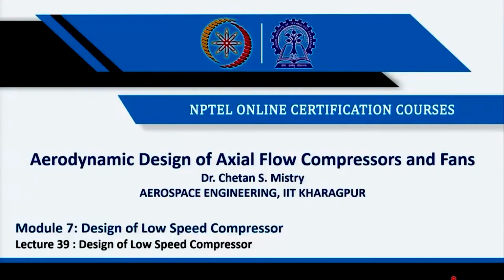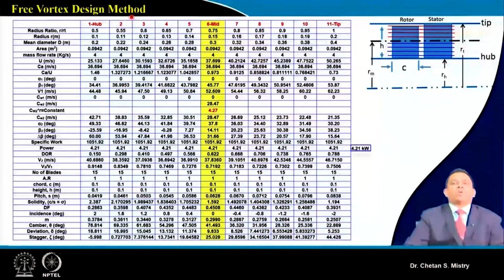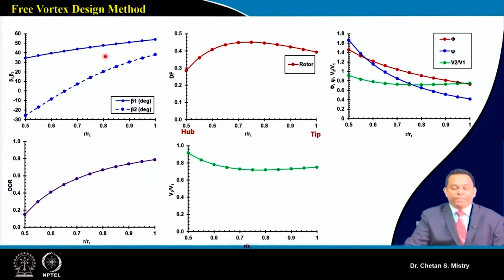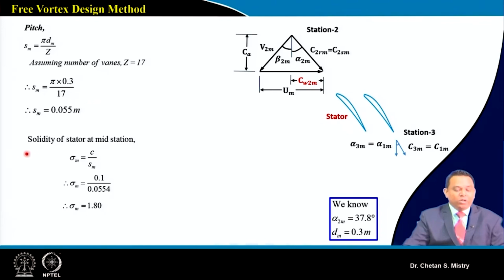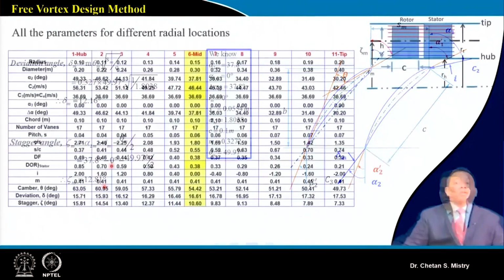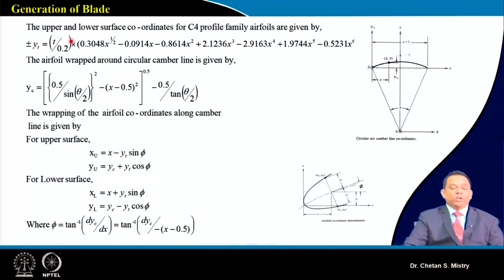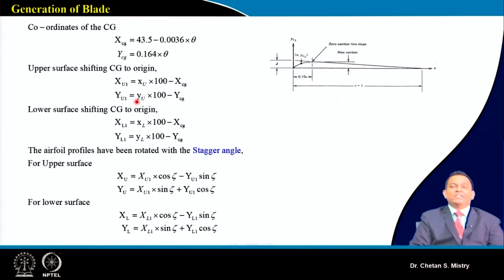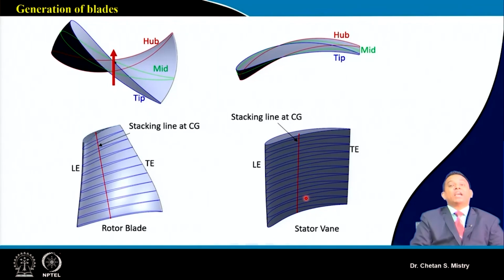Lec39: Design of Low Speed Compressor (Contd.)